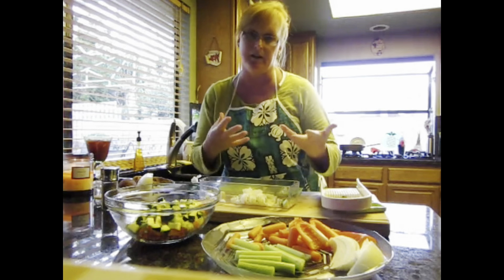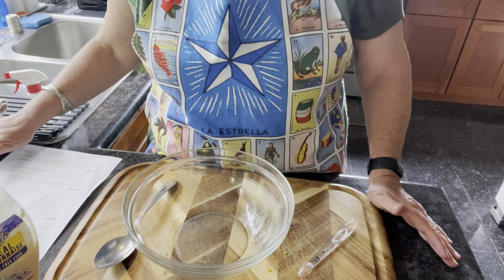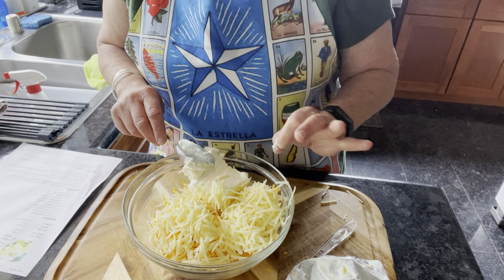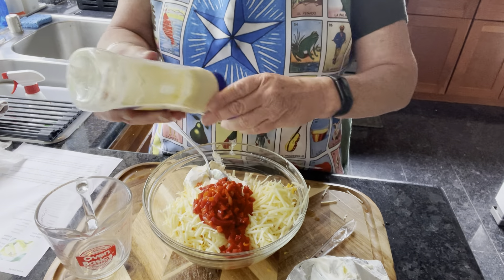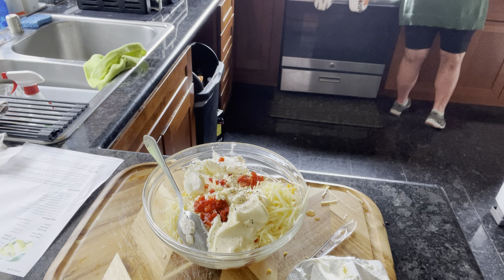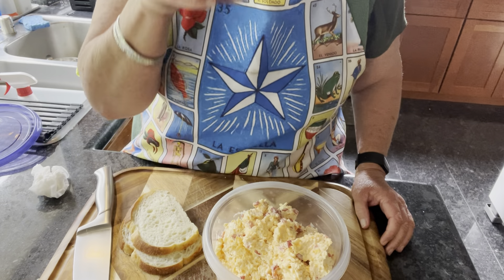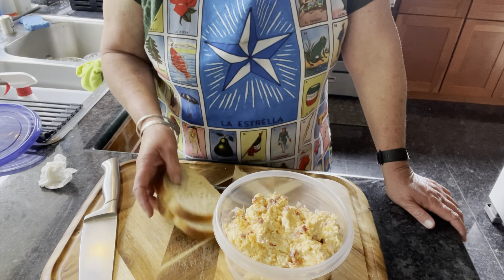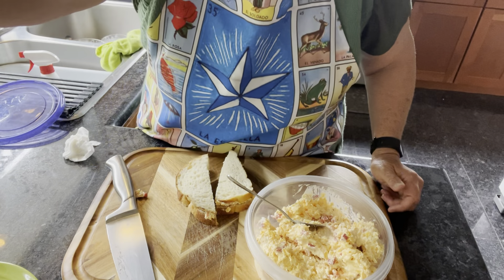Pimento cheese sandwich!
Let's make a pimento cheese sandwich! FYI...The Masters Tournament is one of the four men's major golf championships in professional golf. The Masters is the first major golf tournament of the year. The Masters is always held at the same location: Augusta National Golf Club, a private course in the city of Augusta, Georgia. The pimento cheese sandwich is a must have at the tournament. I have hosted a few Masters Tournaments for my hubby in the past. This is always a hit! Enjoy!